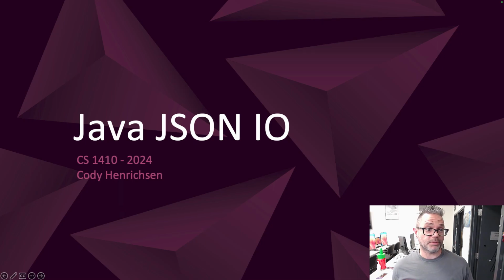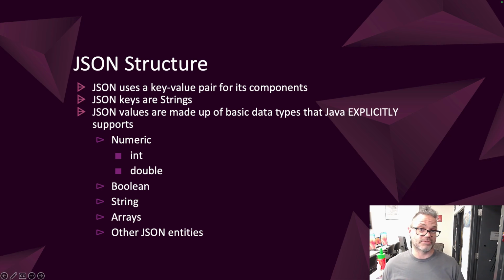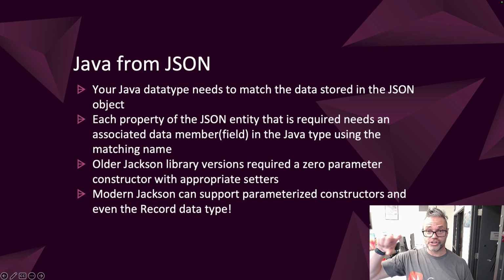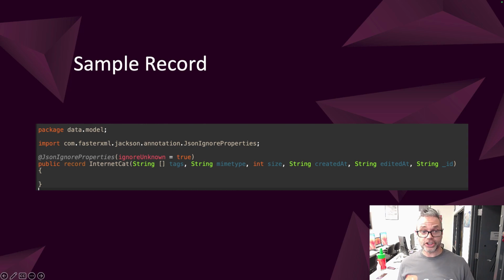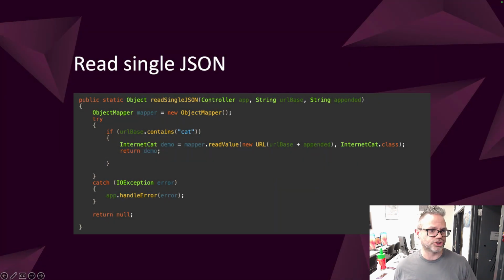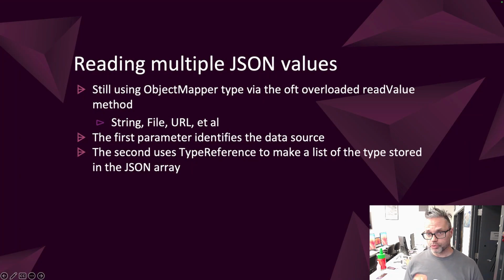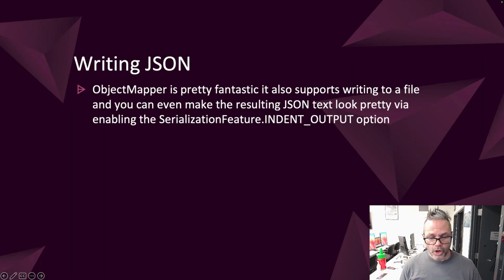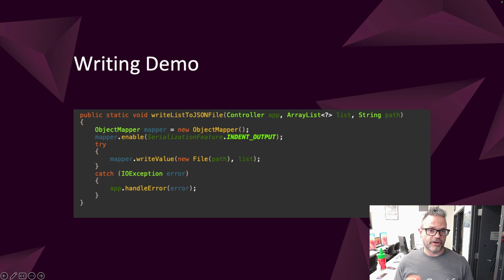Java JSON IO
Using the fasterxml Jackson library to read and write JSON data to Java data types

Table of Contents:

00:00 - Java JSON IO
00:03 - JSON
00:38 - JSON Structure
01:08 - Jackson Library
01:30 - Jackson Packages
01:56 - Java from JSON
02:29 - Handling unknown data
02:49 - Sample Record
03:38 - Reading single JSON values
04:08 - Read single JSON
05:14 - Reading multiple JSON values
05:35 - Read Multiple
06:23 - Writing JSON
06:36 - Writing Demo